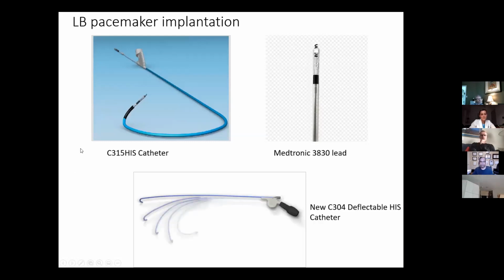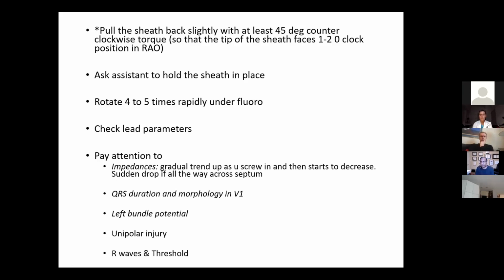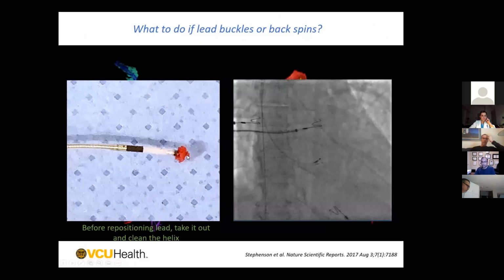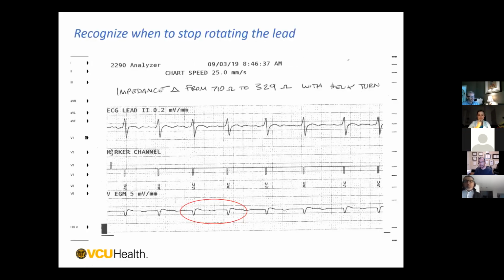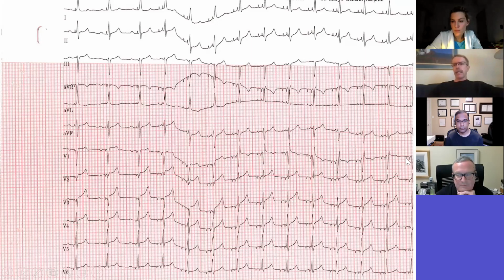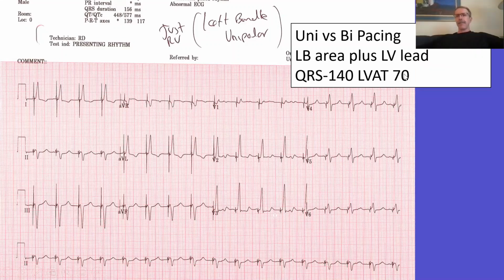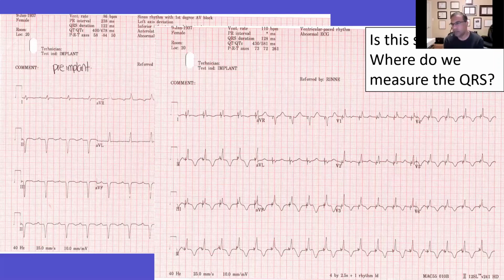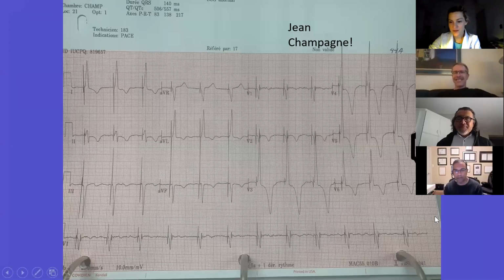Left Bundle Branch Pacing Webinar, Session 2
March 2021
​​​​​​​Presented by: Dr. Jacqueline Joza and Dr. Atul Verma